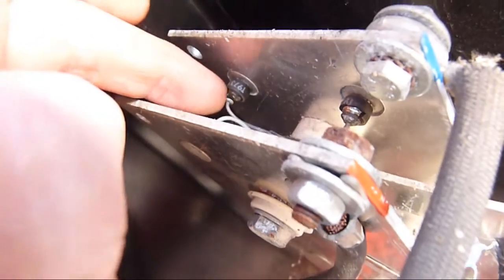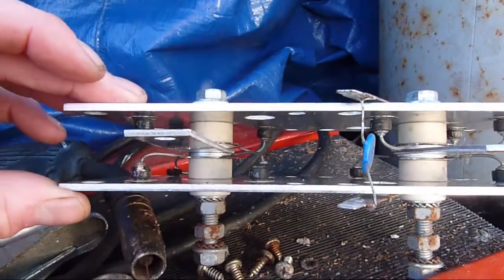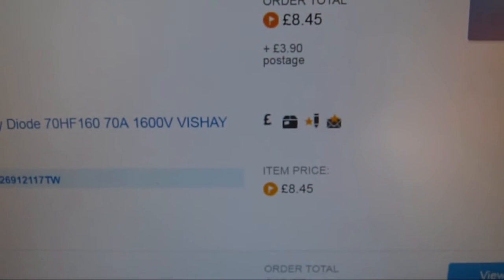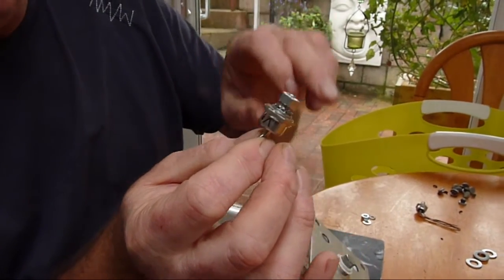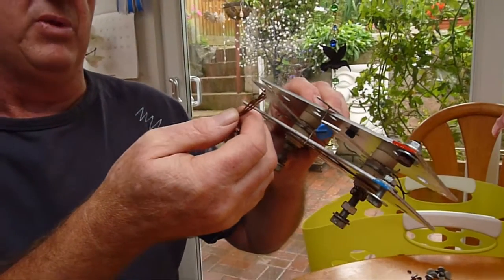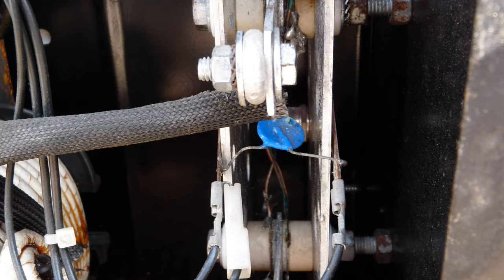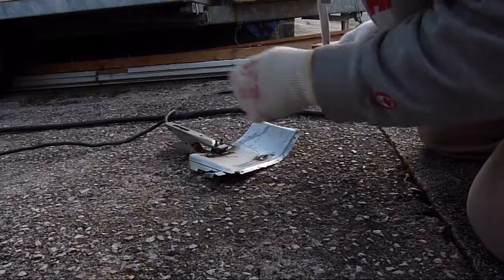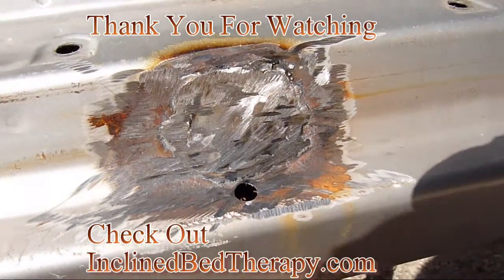Fix Mig Welder Repair + Upgrade diodes in Original Bridge Rectifier Easy DIY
How to Repair and Improve Any Mig Welder. Make even the cheapest mig welders run like the best.
Walk through video Upgrading from inferior cheap diodes on a Sealey 180 Mig Welder and many other similar priced welders, which are fitted with press fit diodes that are prone to overload failure.

I used Vishay 70 Amp 1600 volt in parallel pairs, which is two sets of matched pairs, one reverse polarity and one standard polarity. The diodes are clearly marked with arrows showing the current direction.

This modification involves some soldering so you will need a soldering iron capable of heavy duty work. For this I used an old copper iron heated on a gas ring which worked very well.

The repair cost:

 2pc Standard Recovery Diode 70HFR160 70A 1600V VISHAY £8.47 plus £3.90 postage

2pc Standard Recovery Diode 70HF160 70A 1600V VISHAY
£8.47 plus £3.90 postage

I would not have been able to upgrade this welder had it not been for the people in welding forums who provided photographs and suggestions and reasoning as to why I should not simply replace with another inferior bridge rectifier containing what appear to be vehicle alternator diodes which are not up to the job. So a big thank you to you guys for sharing your knowledge.

A rectifier is an electrical device that converts alternating current (AC), which periodically reverses direction, to direct current (DC), which flows in only one direction. The process is known as rectification.